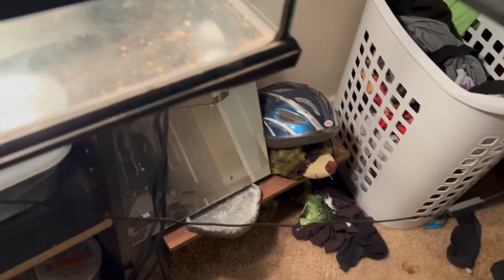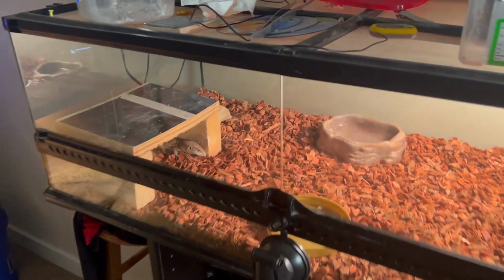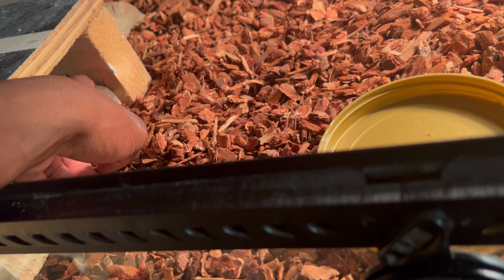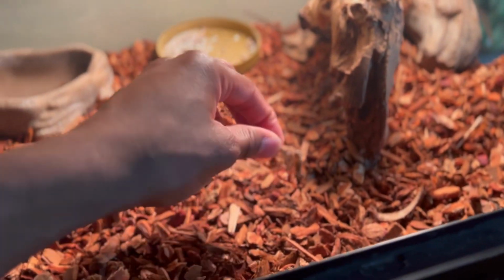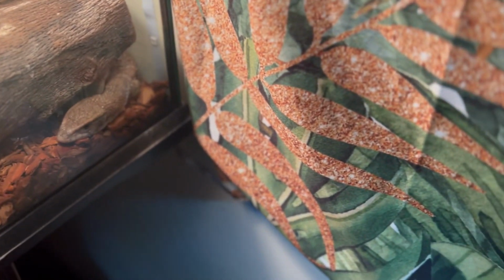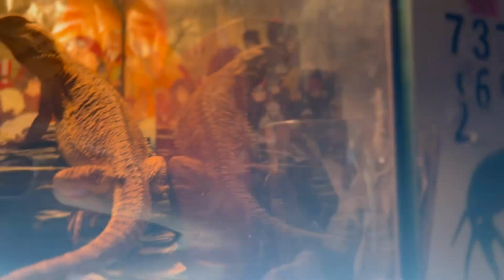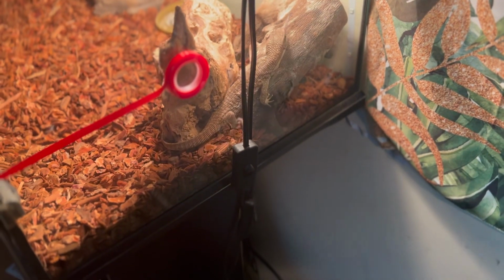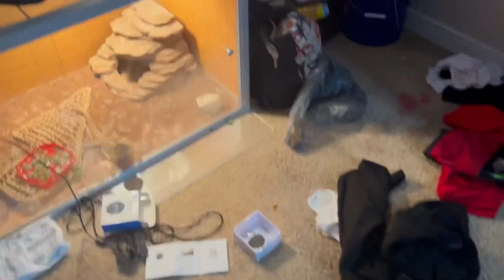New Savanah monitor!!!!